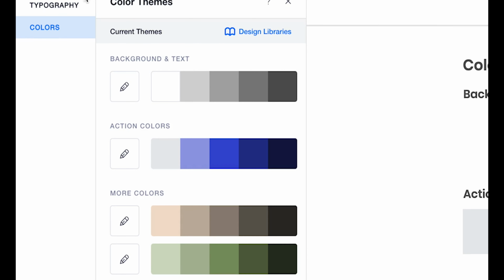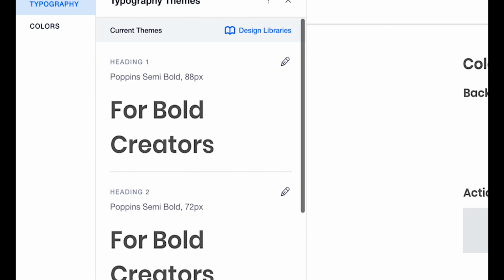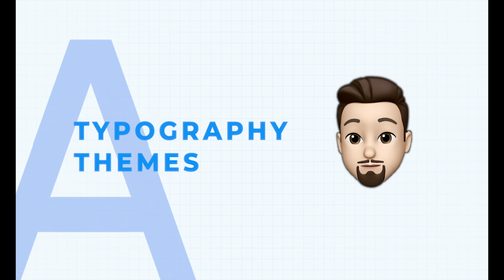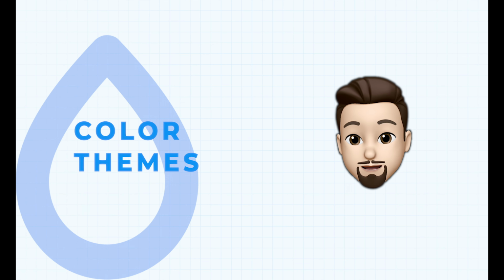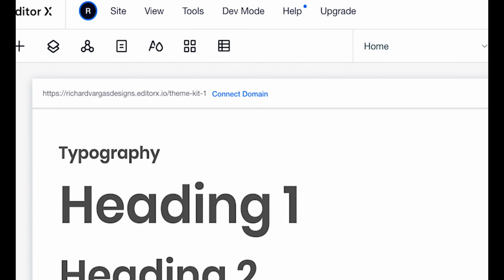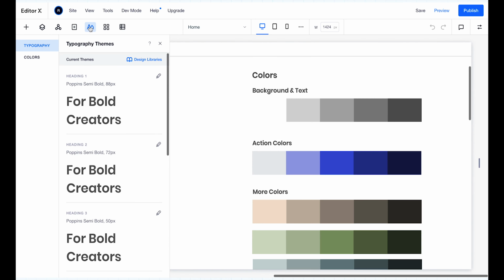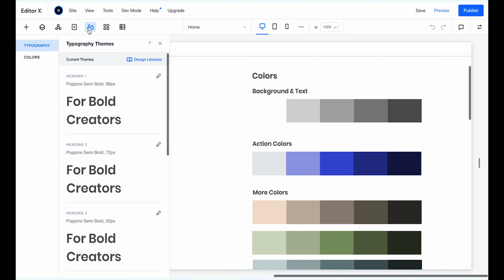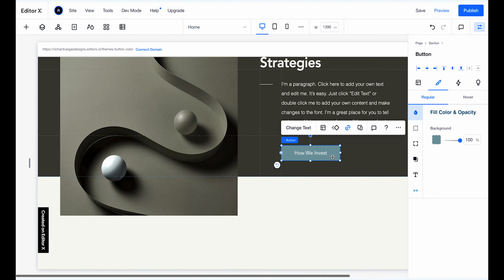Wix Editor X Tutorial: What are Site Themes and How to Use Them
Want to know the best way on how to add custom colors and fonts to your website? In this Wix Editor X Tutorial, I will cover the questions, "what are site themes", and "why to use site themes". Site themes consist of your brand or company colors, and typography or fonts. Setting up your Site Themes is a great practice to implement before beginning a client project, and it can save you time as well. If you would like to receive more exclusive Wix content such as resources, training, and courses then make sure to join this mailing list

Table of Contents:
00:21​​ What are Site Themes?
00:36 Where to Find Site Themes?
01:00 Typography Theme Customizations
01:16 Color Theme Customizations
01:35 Why to Use Site Themes

► MY TOOLS

Hardware
• 2019 16” MacBook Pro
• 2019 iPad 10.2”

► ABOUT:
I am a designer and marketer, who has a passion for web design. I like to help others by sharing my processes, tips and tricks, and the best software and tools to use for web design.